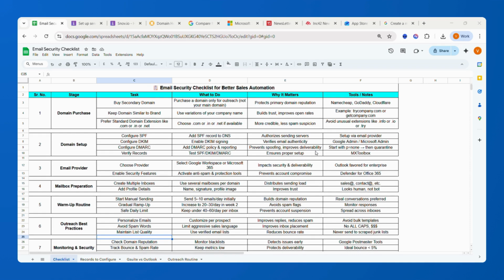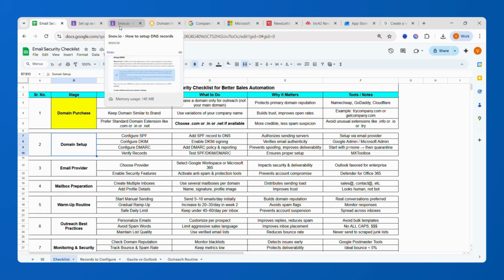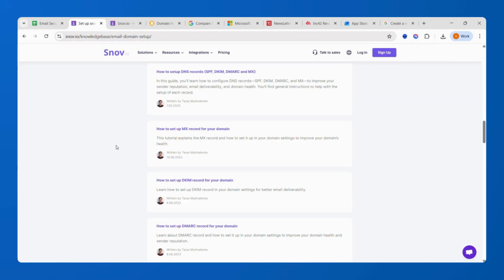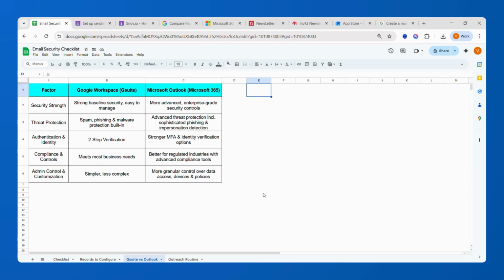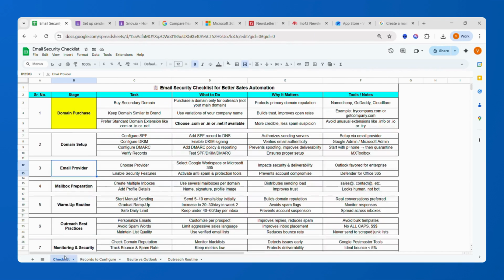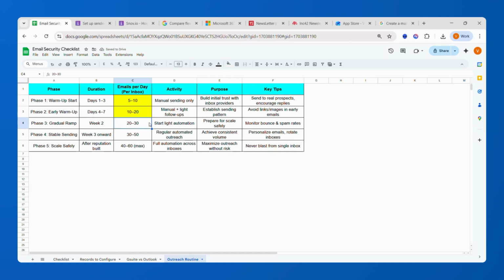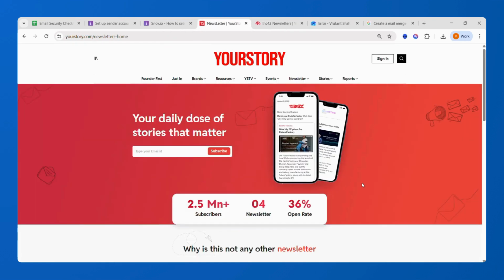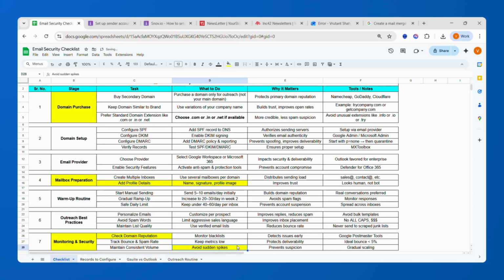Email Security for Cold Email Setup (SPF, DKIM and DMARC)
Follow these steps to secure your email for cold outreach and sales automation.

There are multiple factors that determine the security and credibility of your email.

We are talking about critical factors like:

1. Domain Management – Using the right secondary domain
2. DNS Record Setup – SPF, DKIM, and DMARC configuration
3. Email Provider Selection – Choosing between Google Workspace and Microsoft 365
4. Mailbox Preparation – Setting up credible profiles
5. Email Warmup – The right way to scale sending volume
6. Ongoing Monitoring – Tracking domain health and reputation

We break down each of the above in our latest video. Follow each step to set up your email infrastructure for maximum deliverability and campaign success.